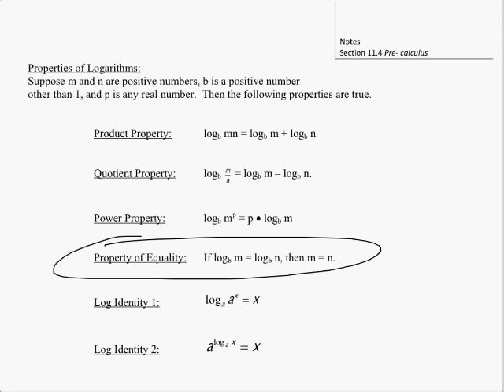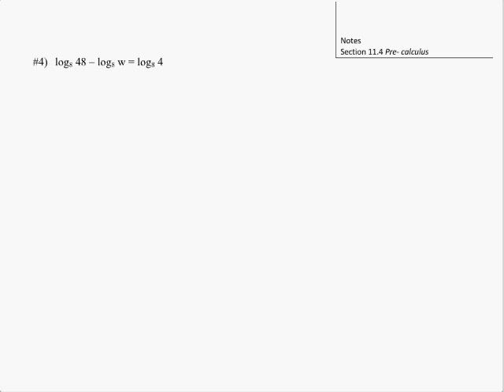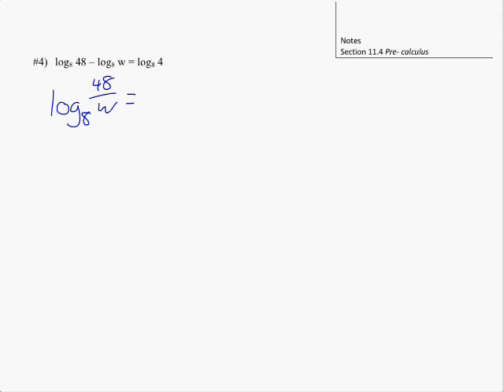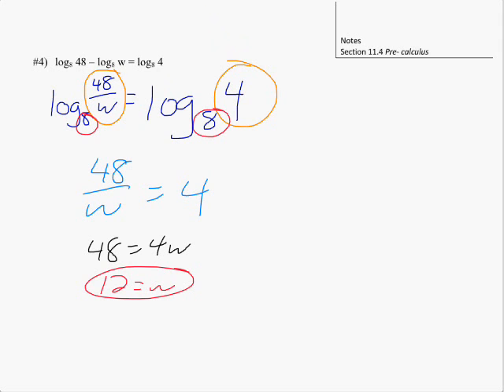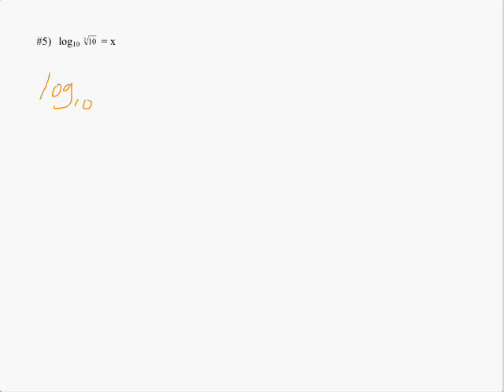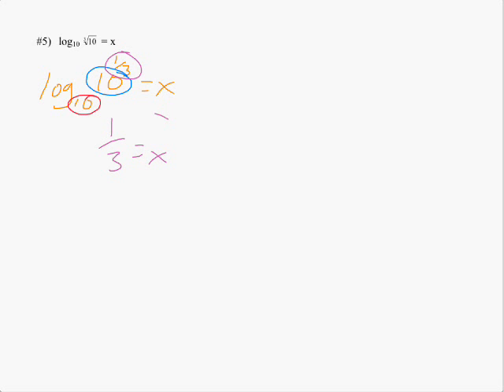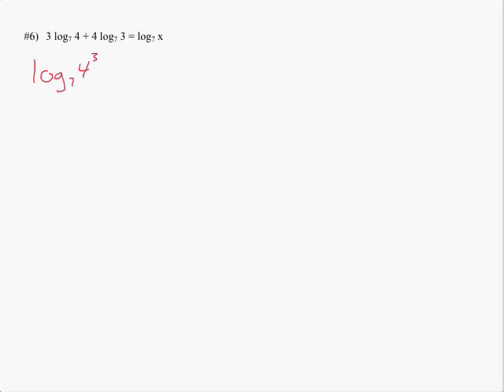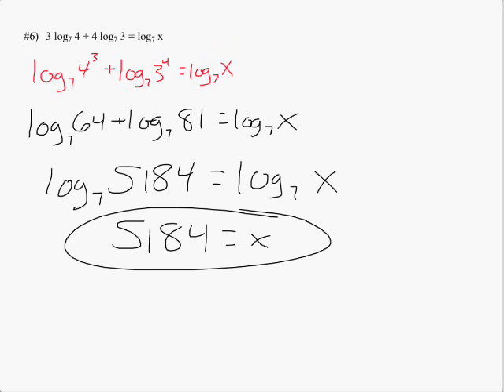Omega 4 Notes Log Functions 4 of 5